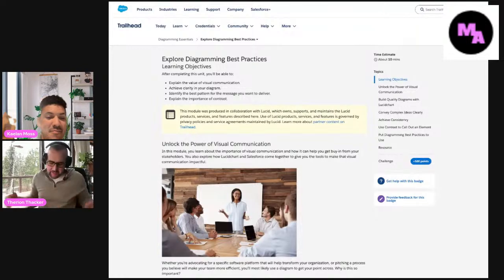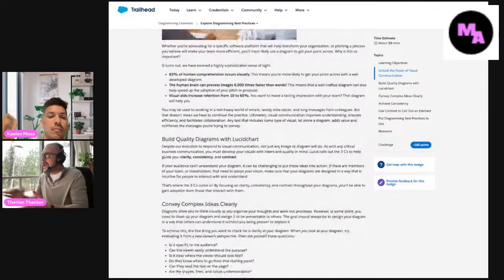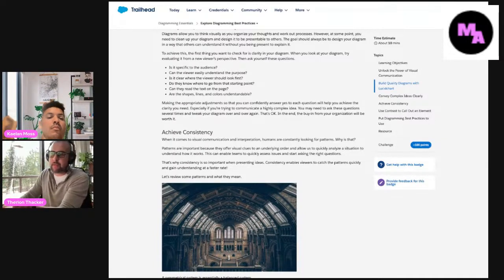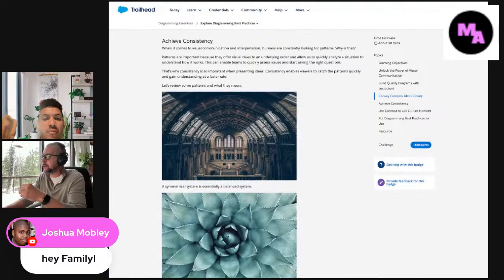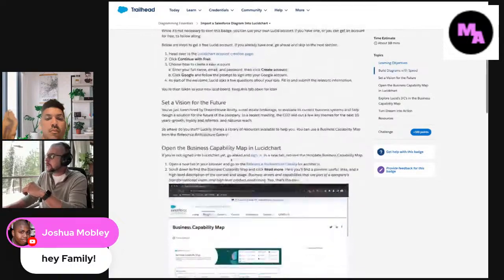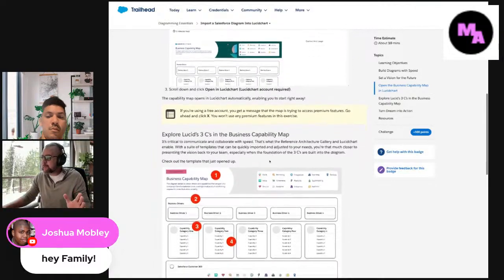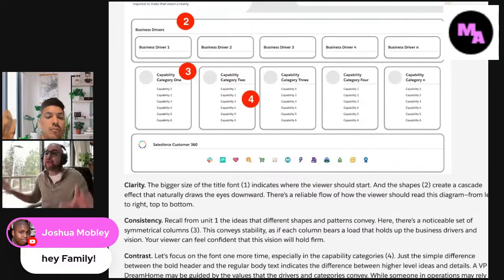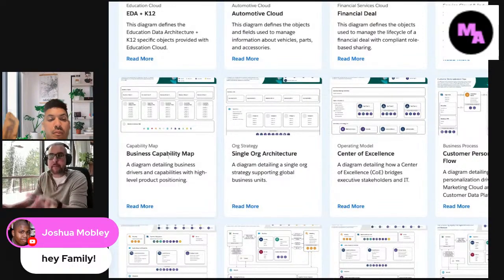Marketing Cloud Study Session #59 - Architecture Diagramming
🎉So grab a cup of coffee ☕️, take a break, and join us for some fun learning with Marketing Cloud! 🤓